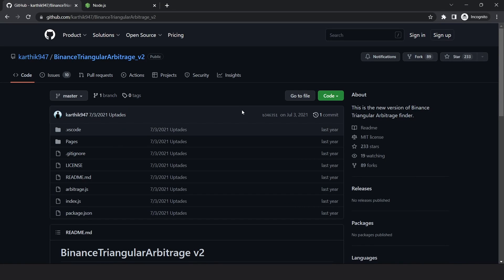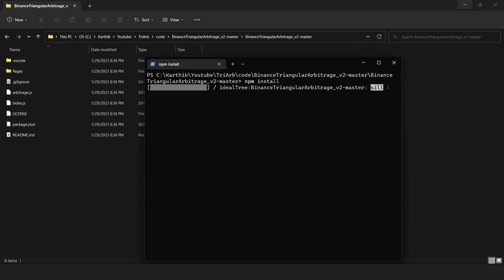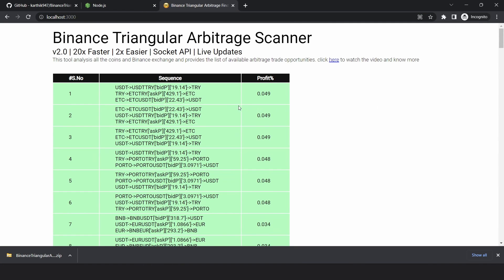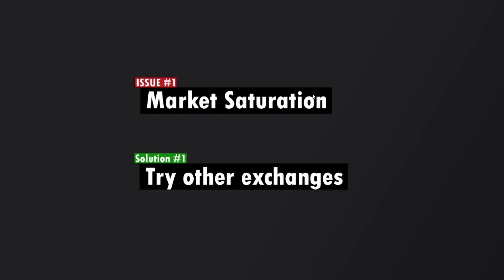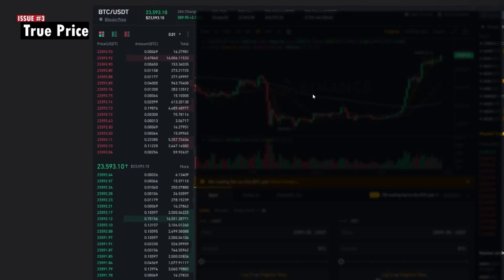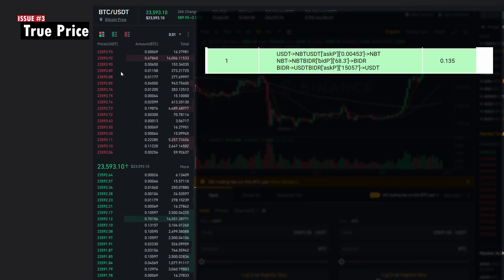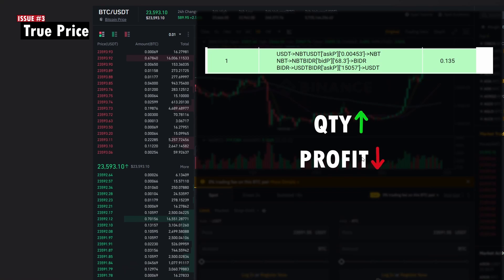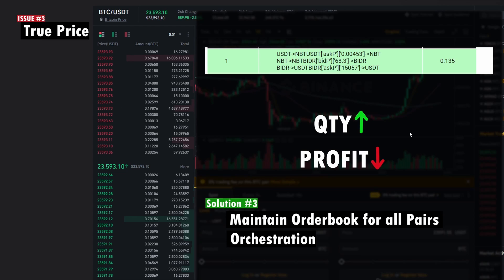Binance Triangular Arbitrage Finder Update